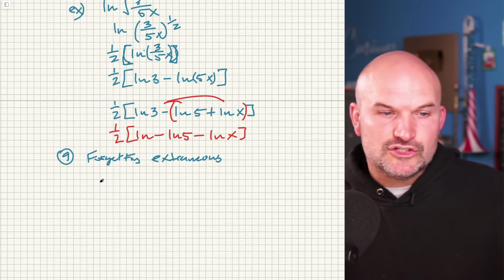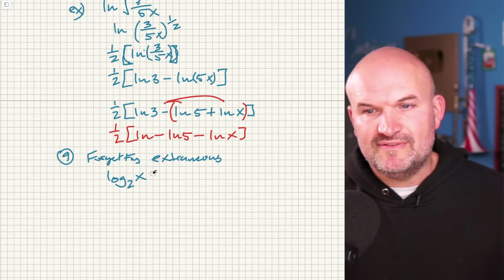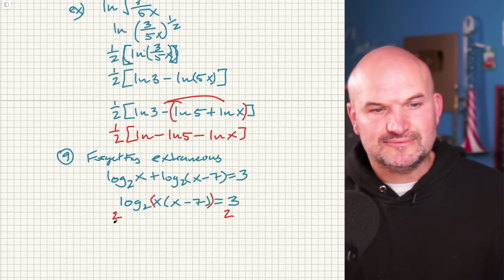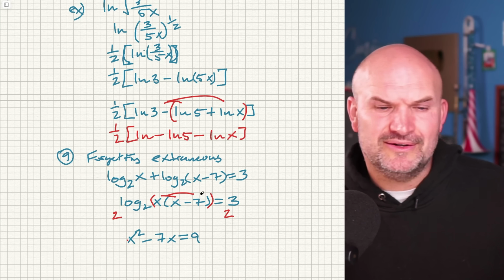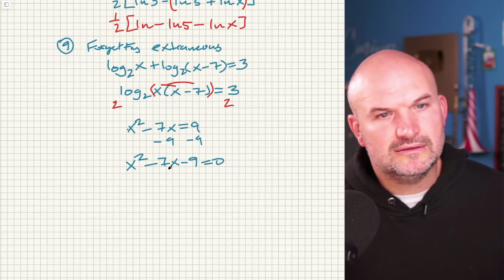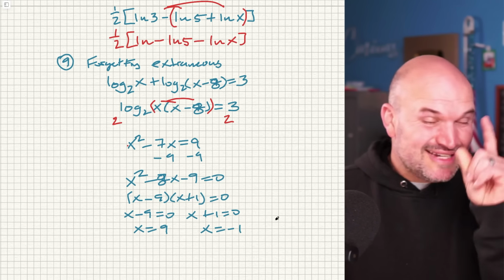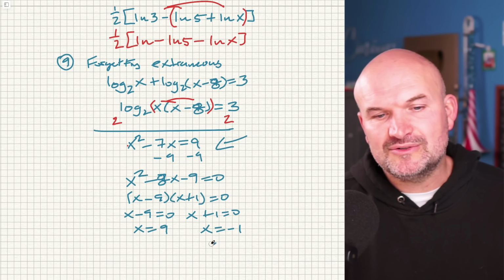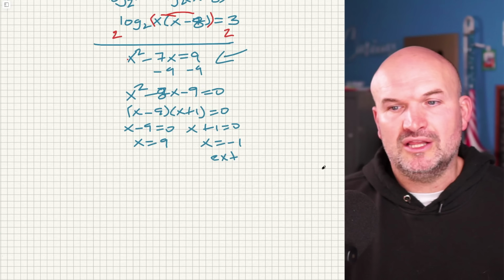Simple Logarithm Mistake #9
In this video, I explain the concept of extraneous solutions. It's crucial to always check your solutions in math to ensure they are valid. I'll demonstrate how to solve these equations and identify any extraneous solutions.